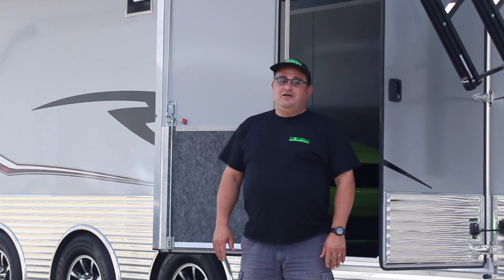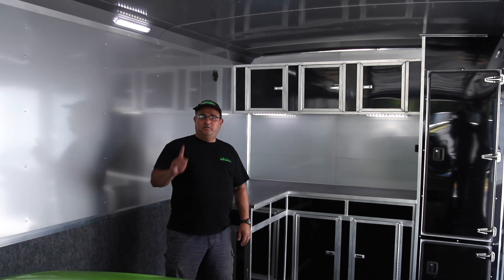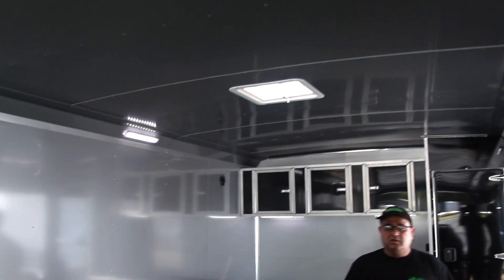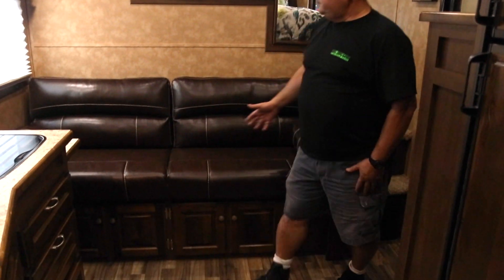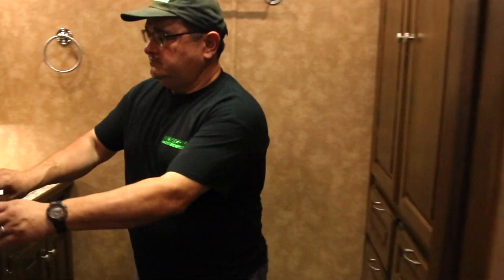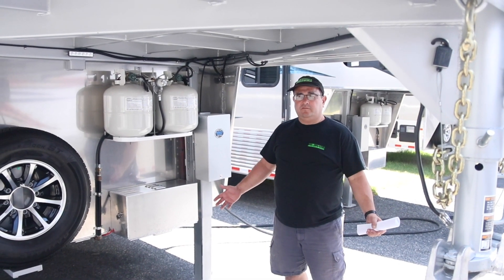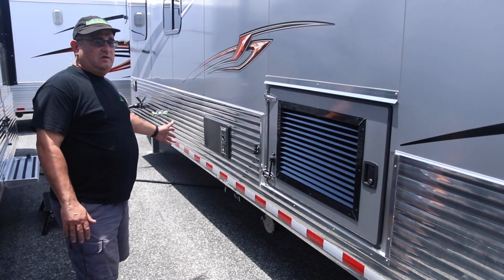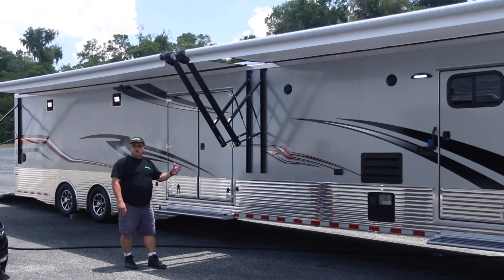2017 Sundowner 48' Toy Hauler For Sale - Ocala Trailer/Modern Muscle Cars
26' Garage, 22' Living Quarters!!

MSRP on this unit is over $82,000! Sundowner included many of the most popular options and built a super nice, and really functional trailer. A man sized bathroom, an electric awning, a big fridge, microwave, and much more! Haul your toys, your cars, your bikes and all your friends as well!

With all aluminum construction top to bottom, your Sundowner Toy Hauler will not deteriorate like many steel RV's. Sundowner provides the best warranty in the industry with a 3 year hitch to bumper, and an 8 year structural warranty.

Come see it now or give us a call!

hauler travel trailers
best travel trailer toy hauler
biggest toy hauler trailer
heavy duty toy hauler trailer
kdx toy hauler trailers
outside toy hauler trailers Sundowner aluminum toy haulers Sundowner Oklahoma toy haulers Sundowner toy hauler
Sundowner toy hauler dealer
toy hauler trailer
toy hauler trailer dealer Florida
toy hauler trailer designs
toy hauler trailers for sale
toy hauler trailers in Florida
toy hauler travel trailer
toy haulers RV trailers
toy haulers trailer
toy haulers travel trailers
toy trailer hauler
trailer toy hauler
trailer toy haulers Florida
trailers toy haulers
travel trailer toy hauler
travel trailers toy haulers